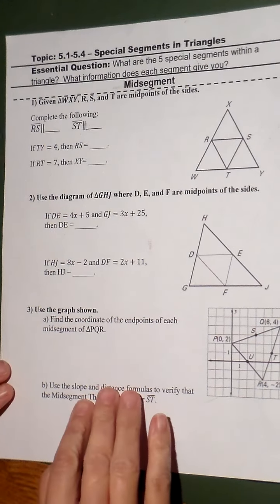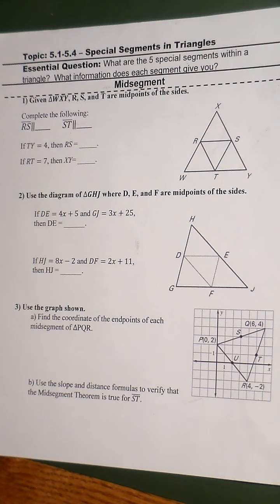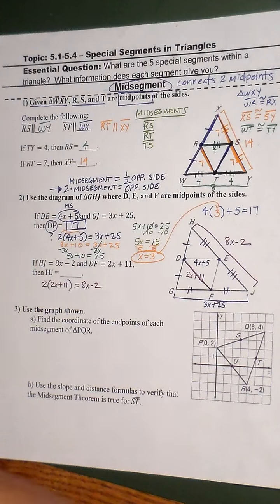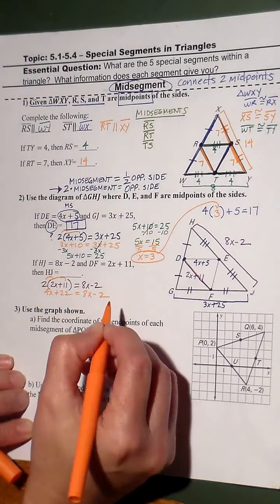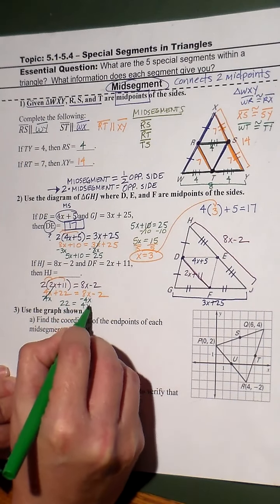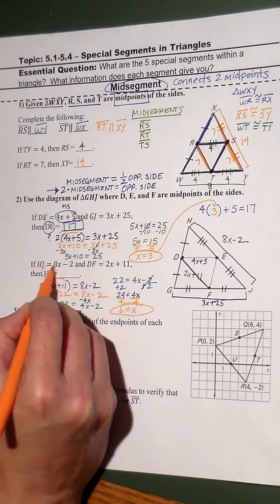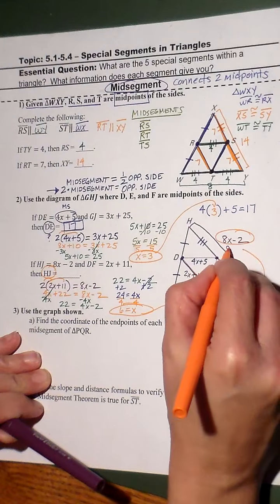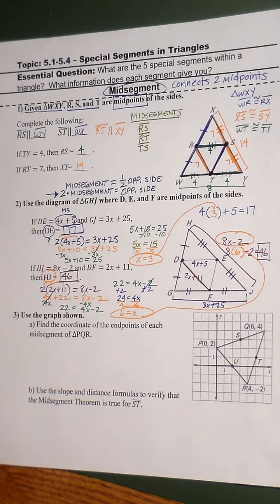Special Triangle Segments: Midsegment Dec 1